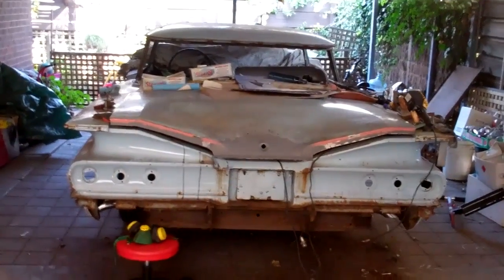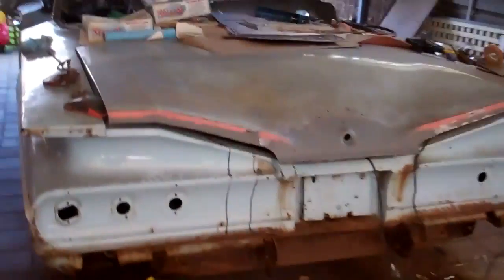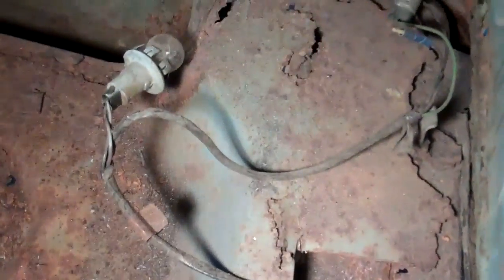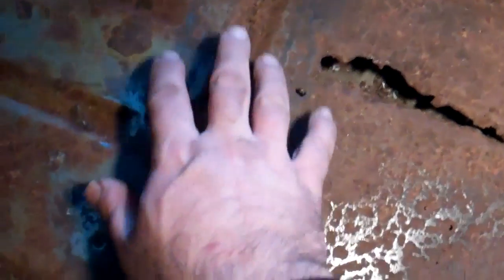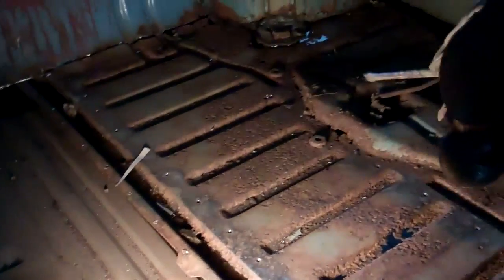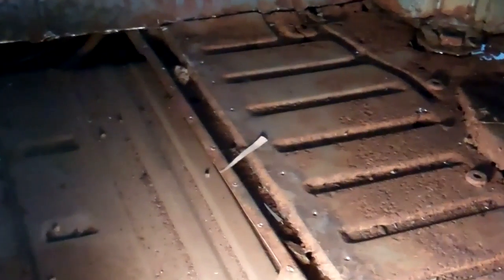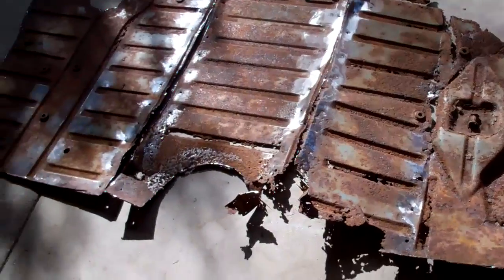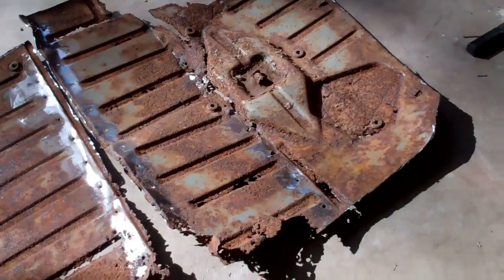1960 Chevrolet Impala restoration part 9